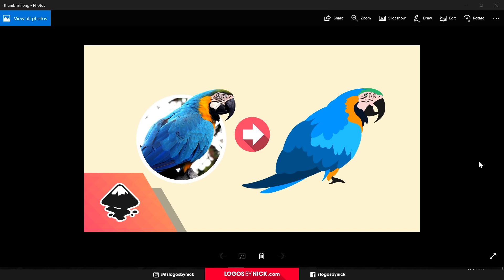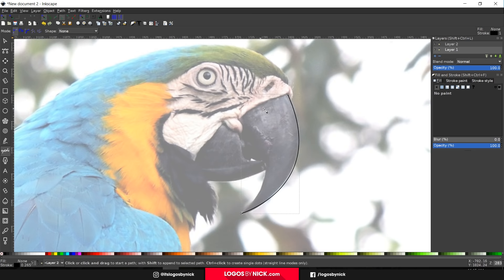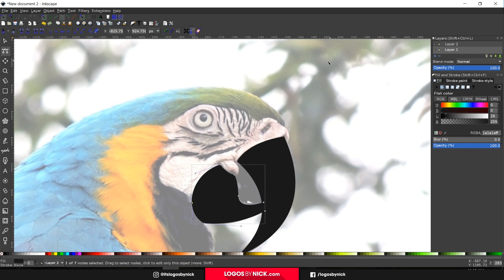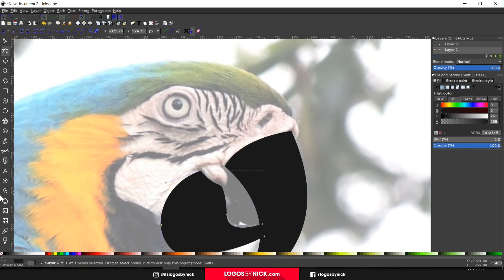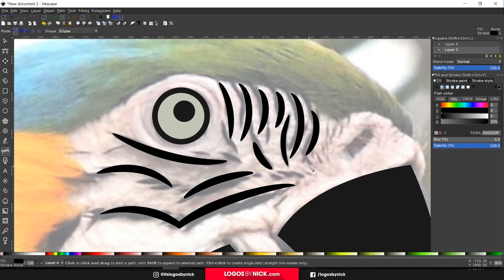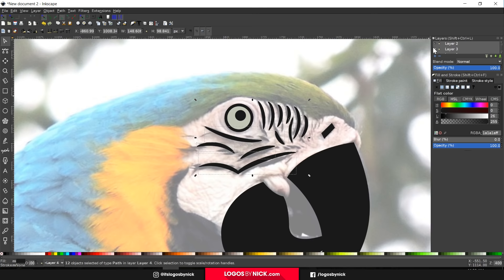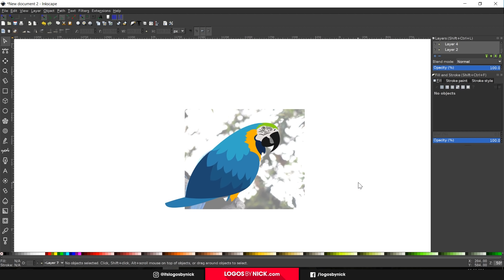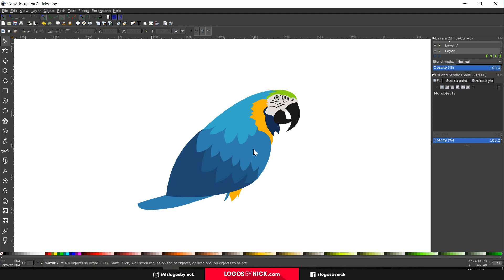Inkscape Tutorial: Vector Image Trace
Manually create a simple vector tracing of any image. This technique can be used to create vector cartoon images as well.